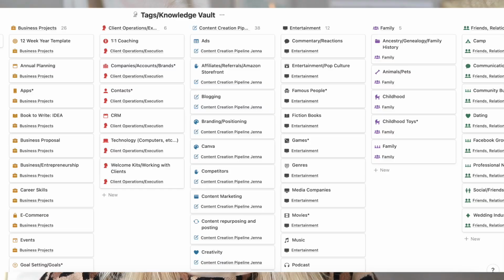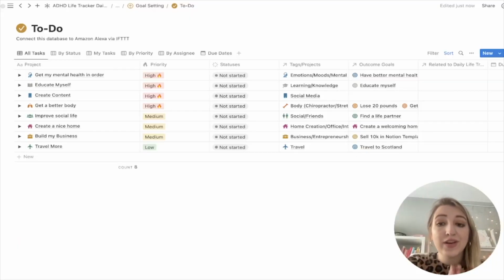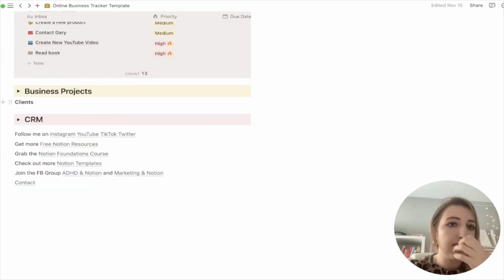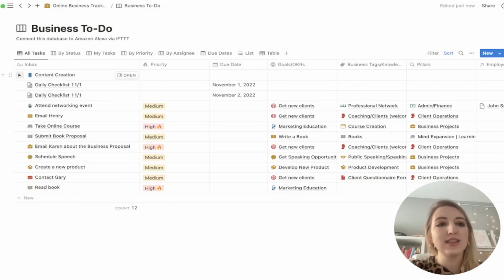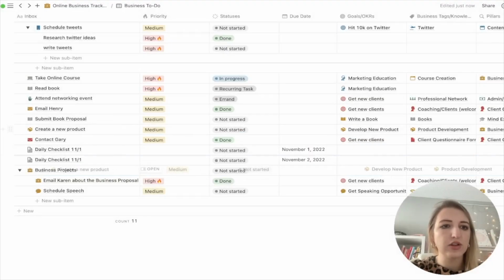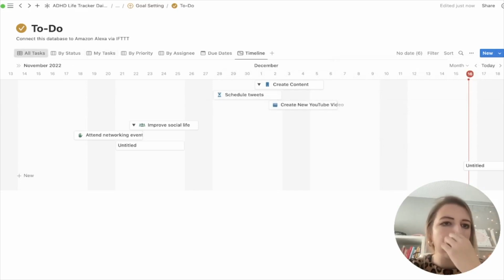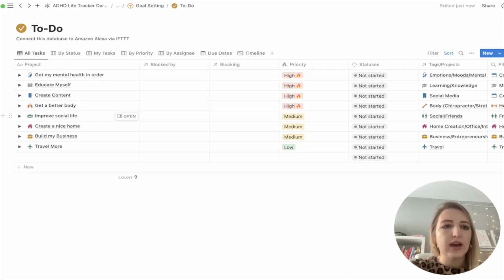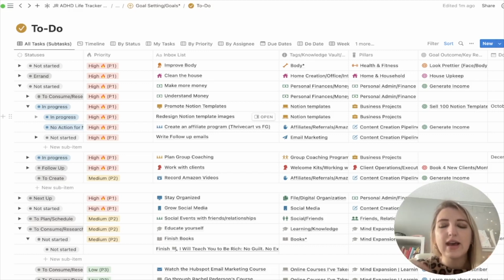Creating To Do Lists in Notion with the new Sub-Item Feature! (Notion Tutorial)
Notion just released the ability to have sub-items and sub-tasks inside of a table database! This is GAME CHANGING for me and for many who use Notion to do task management.

Please watch my Goal Tracker Video first if you can it will help lay this out

00:00 Intro
04:30 The new Sub-item setup
06:35 How to set it up (Parent items & subtasks)
12:35 How to apply it to your system
12:45 Dependencies Timeline View (Blocking & blocked by)
17:00 How I personally use it
17:35 Linking to pages in a task